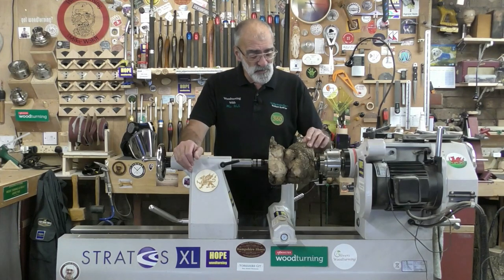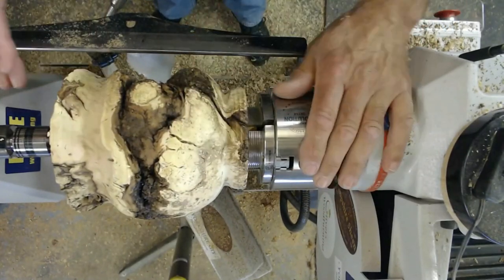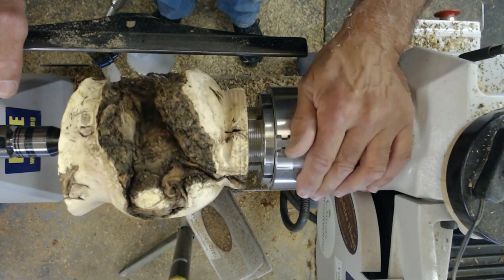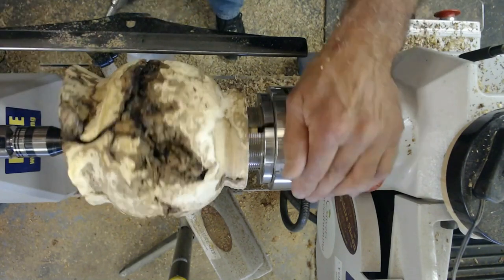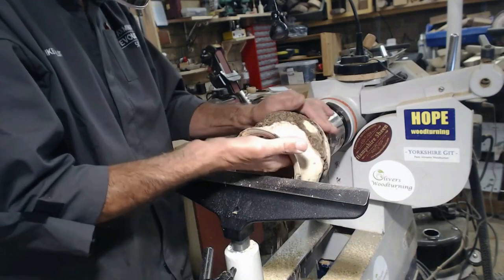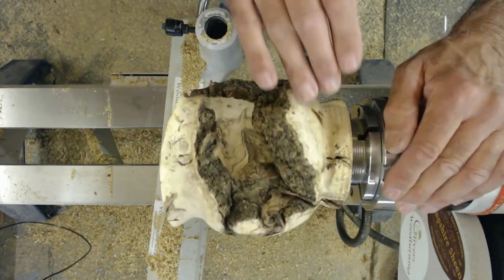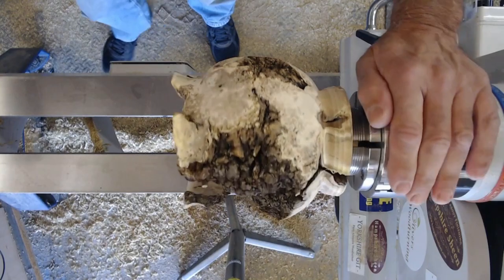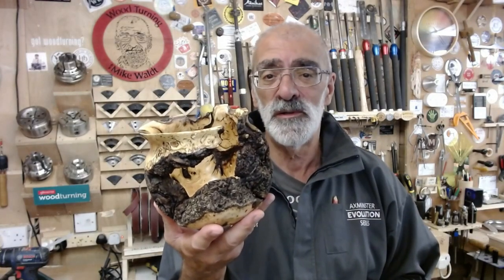Woodturning - The Robinia Burr